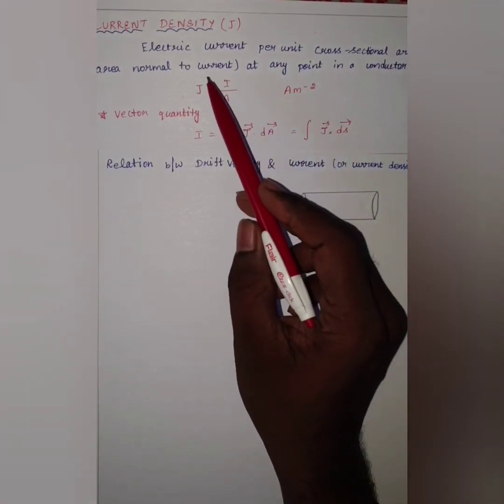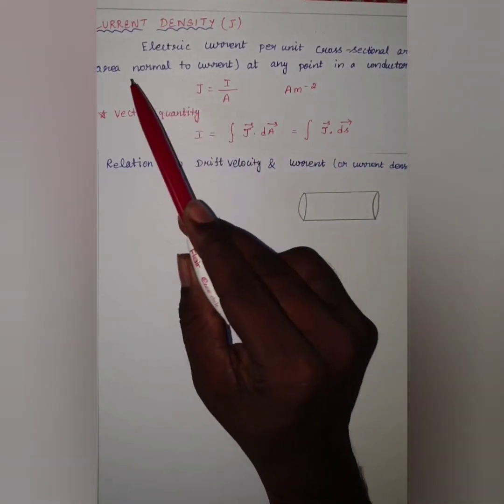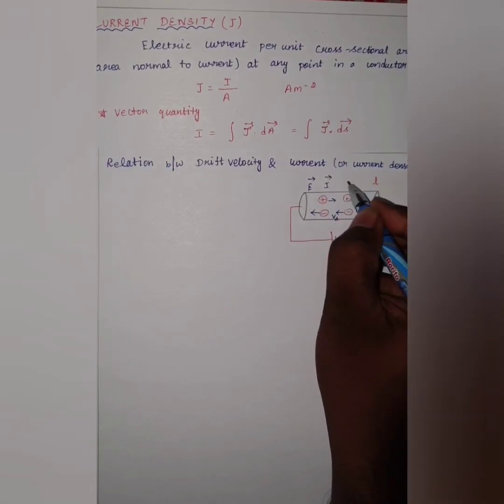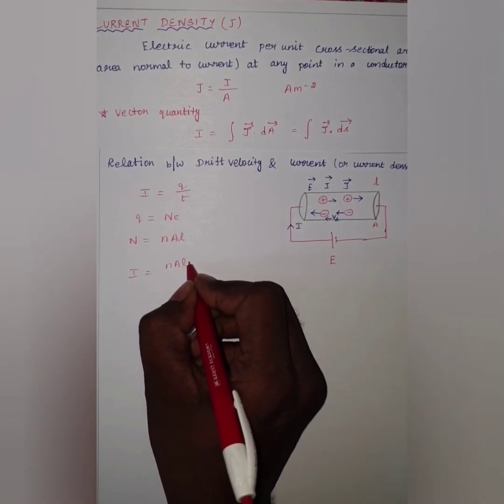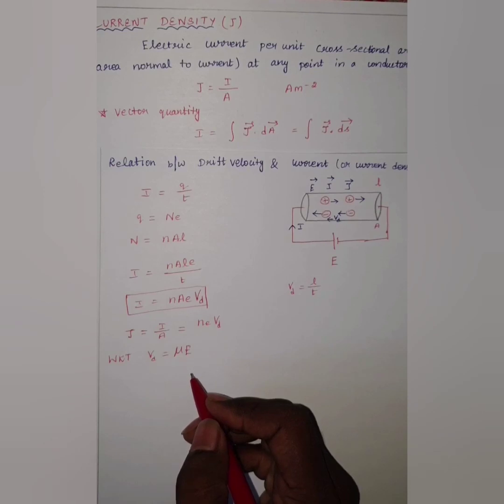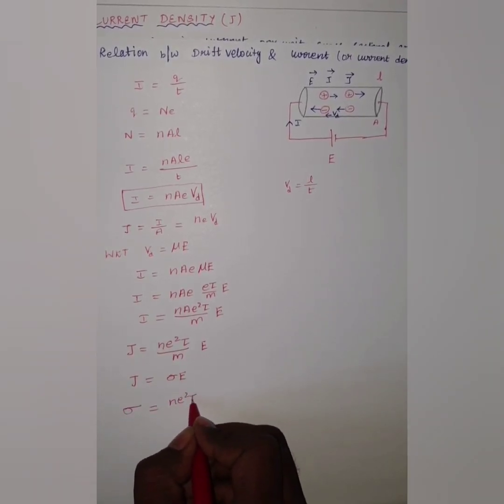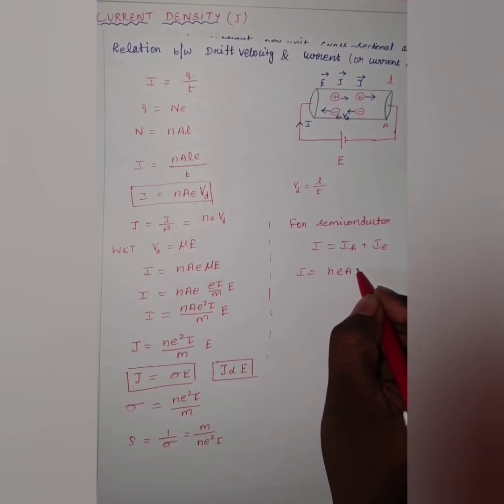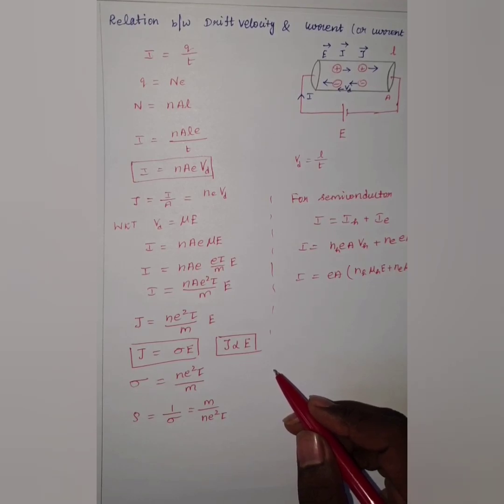Current electricity part-2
Class 12 Neet JEE CBSE Current density and Relation between current (density) with Drift velocity conductivity resistivity